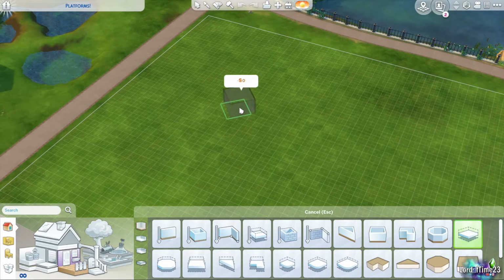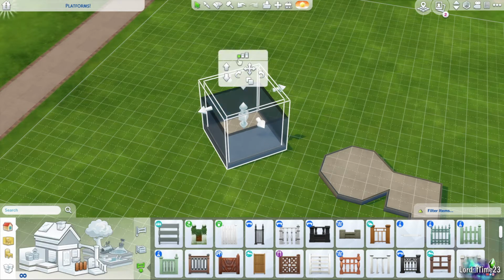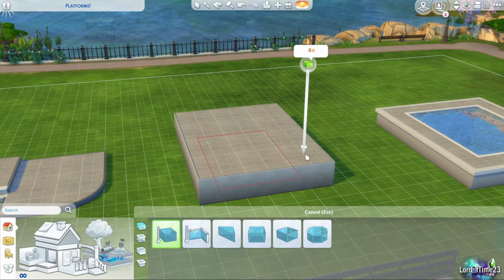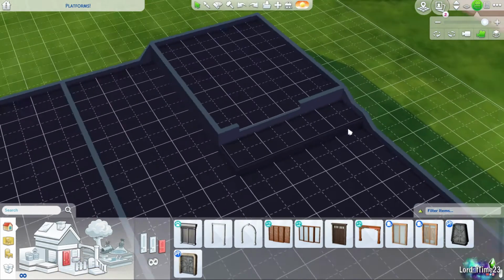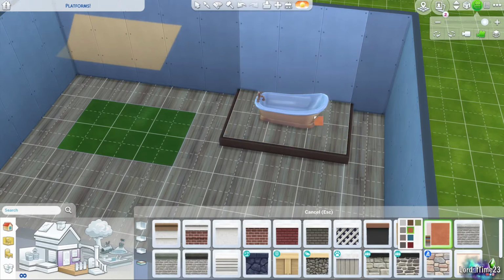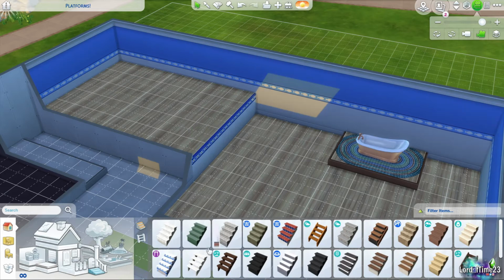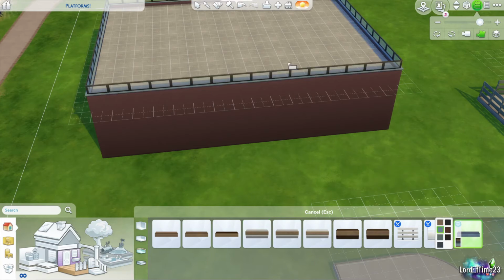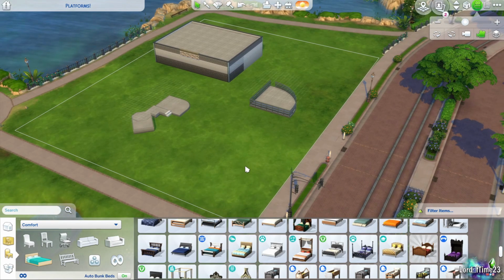Sims 4 Tutorial: Ep.7 - Placing Platforms!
Hey Guys! This is the Seventh Episode in my Sims 4 Tutorial Series! In this video you'll learn how to use platforms! I go over how to place them, how to use them indoors, and how to use them as flat roofs!

Let me know what you think, I hope it's helpful!

Also! Check me out on Instagram, Twitter and The Sims 4 Gallery to Check out some of my Builds! Use whatever you'd like as inspiration!
The Sims 4 Gallery ID: LordOfTime23